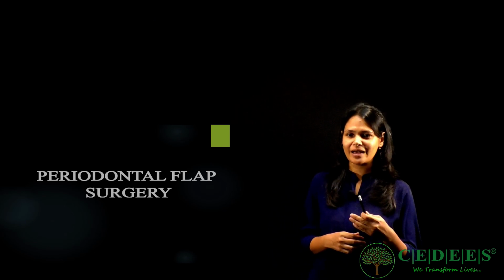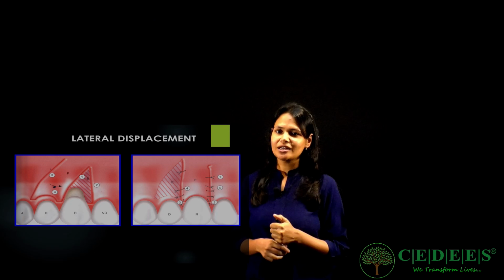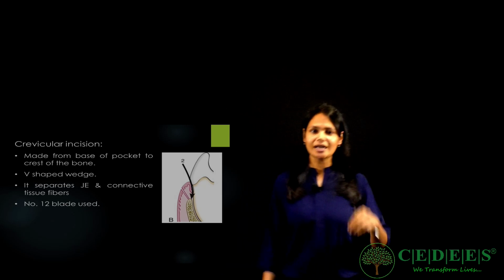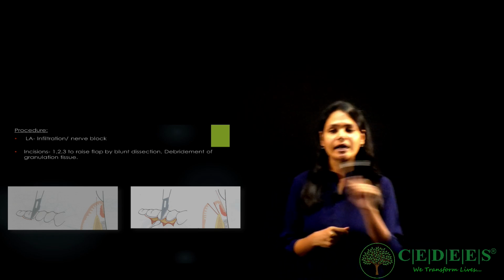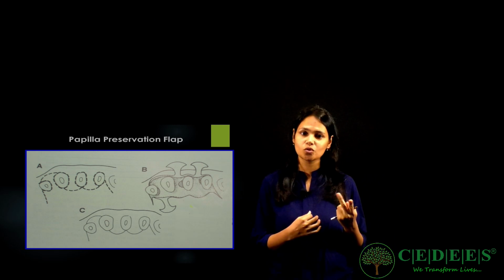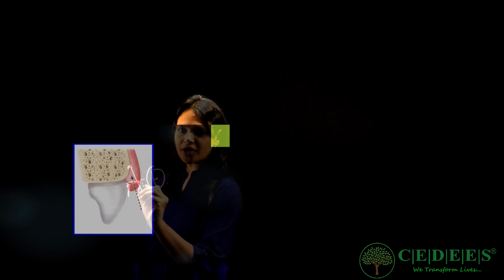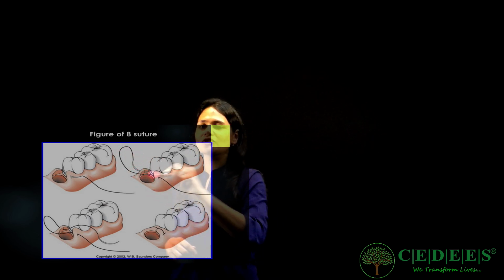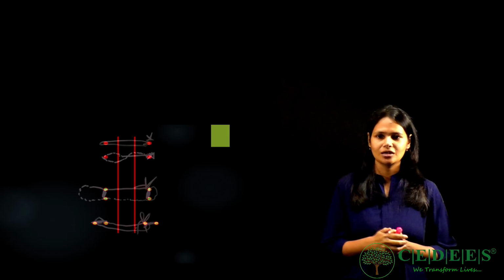Periodontal Flap Surgeries and Suturing Techniques Simplified - Part II.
Do watch Part -I of this lecture to understand the basic incisions well.